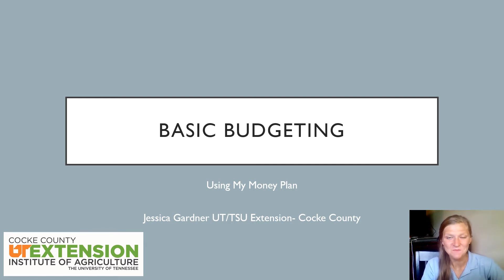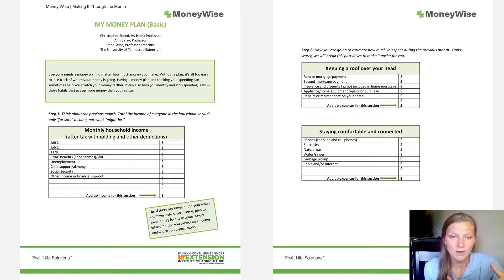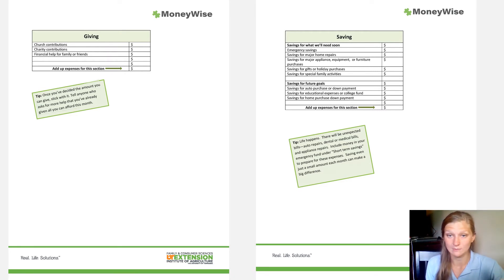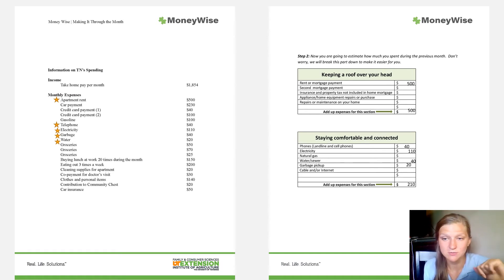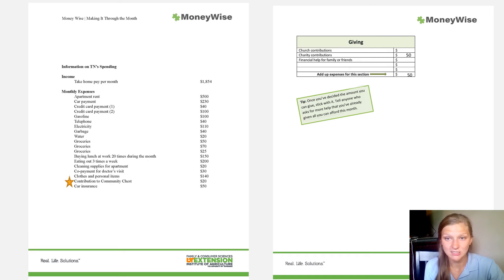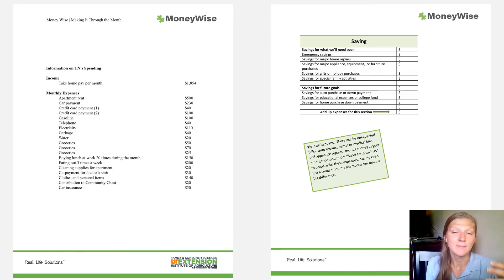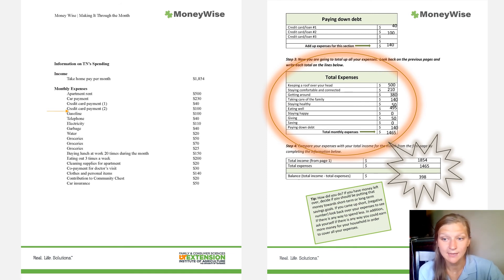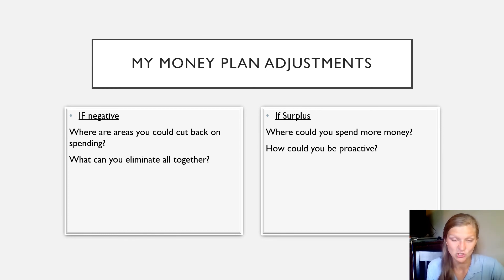Budgeting Made Easy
My Money Plan is an easy way to track spending and create a monthly budget!